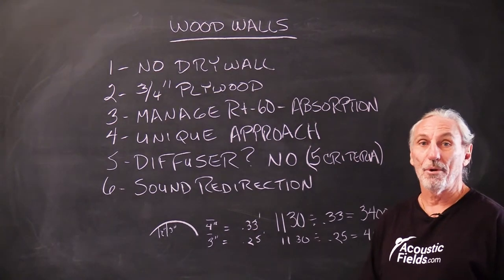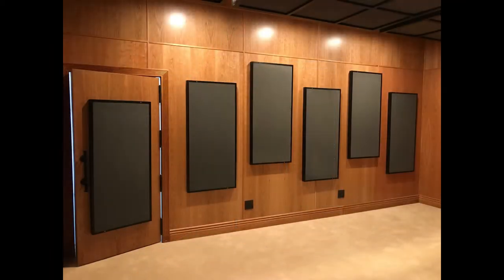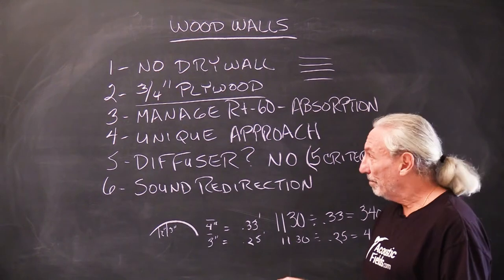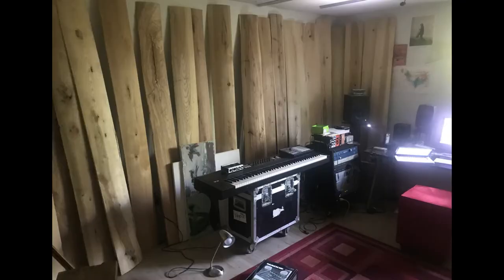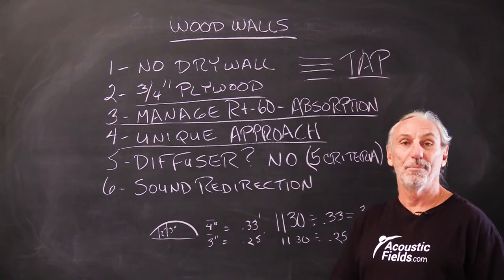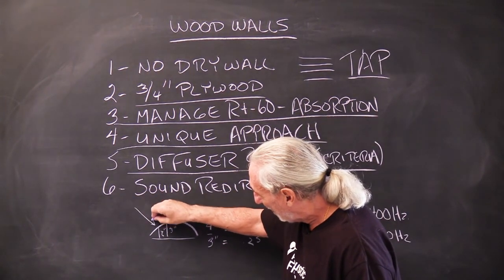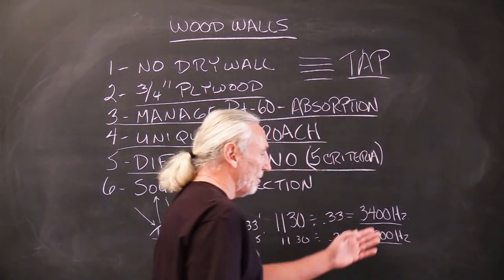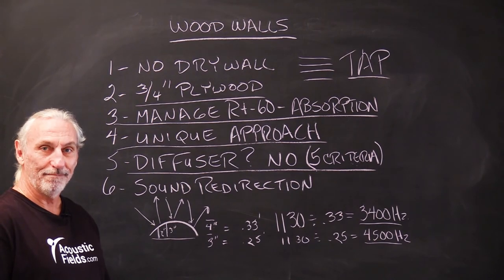Wood Walls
- - In this video we're going to talk about wood walls in room acoustics - Watch the video to find out more!